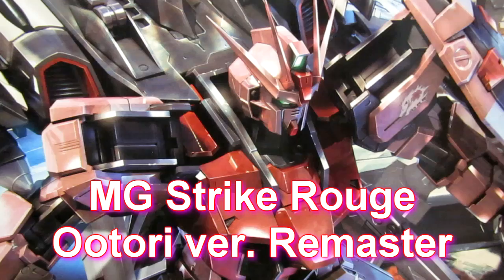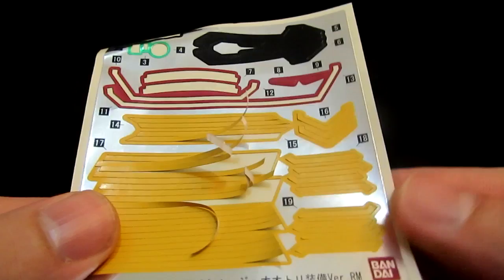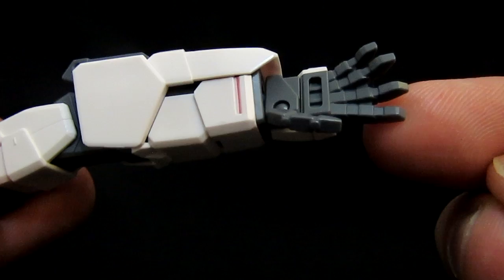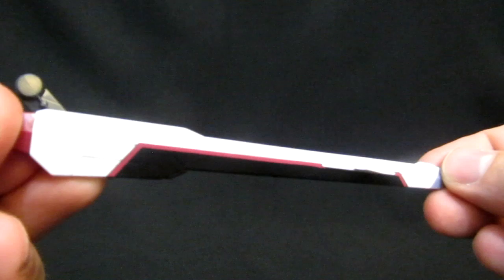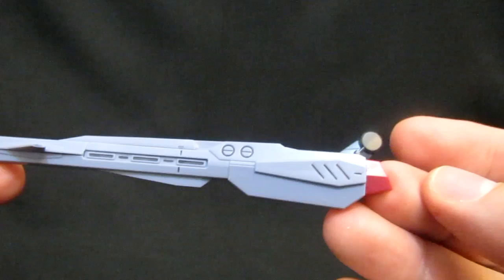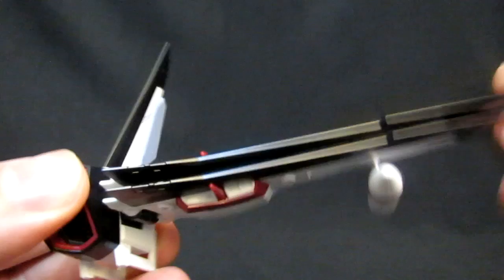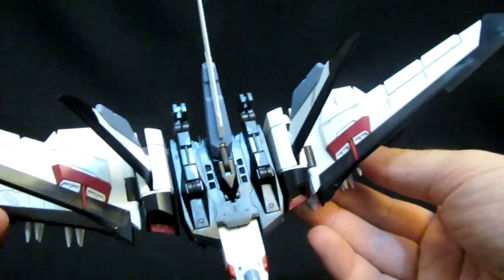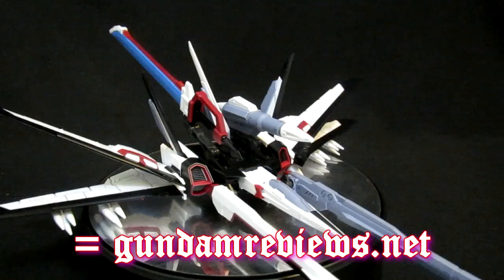MG Strike Rouge Ootori ver. RM (3: Parts) Gundam Seed Destiny Cagalli's model review ガンプラ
| Cagalli Yula Athha's ORB Mobile Suit from Gundam Seed continues into the Seed Destiny Remaster with a brand new Striker Pack.  Lots of weapons carrying on the tradition of IWSP, how does this recolor stack up in terms of colors and gimmicks?